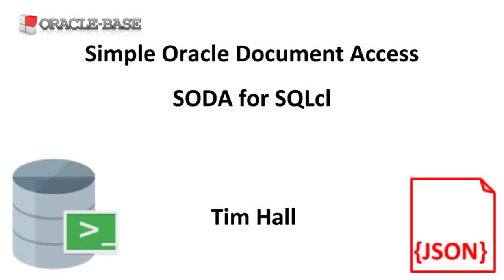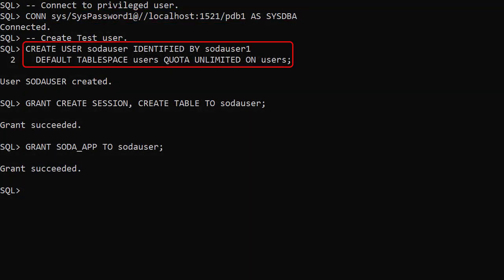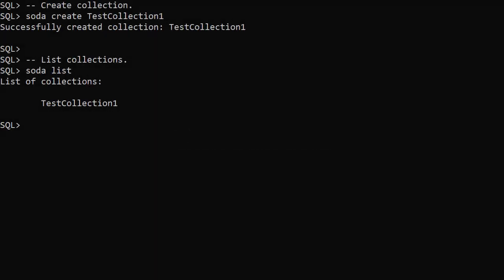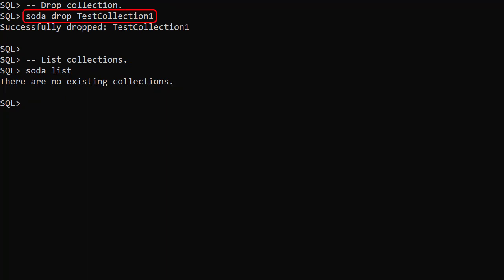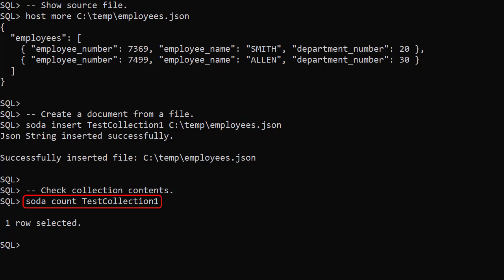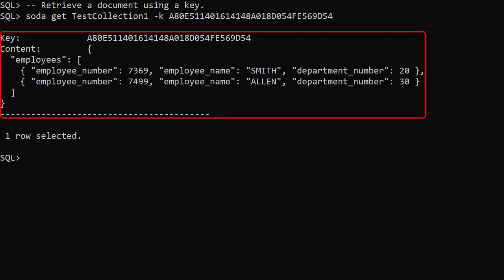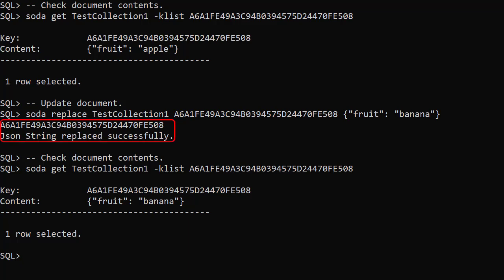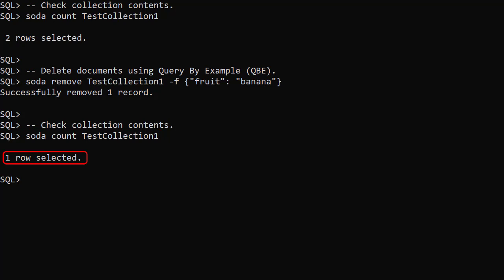Simple Oracle Document Access (SODA) for SQLcl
In this video we'll give a demonstration of Simple Oracle Document Access (SODA) for SQLcl.
SODA is a feature of Oracle REST Data Services (ORDS), but this allows to access the document store directly from SQLcl.

Simple Oracle Document Access (SODA) for PL/SQL in Oracle Database 18c

Oracle REST Data Services (ORDS) : Simple Oracle Document Access (SODA) for REST